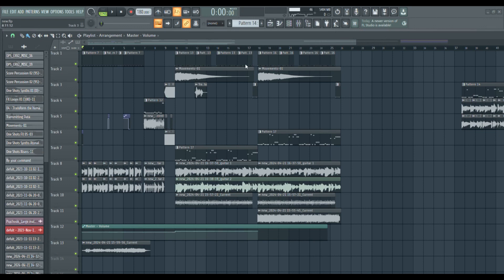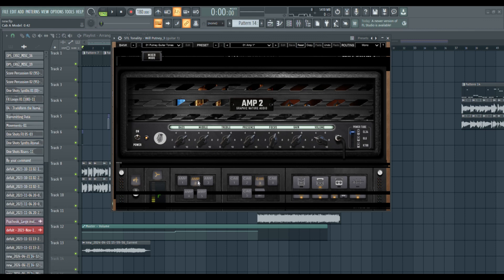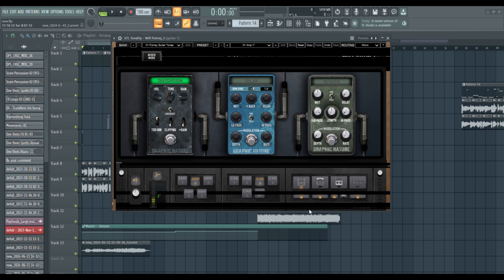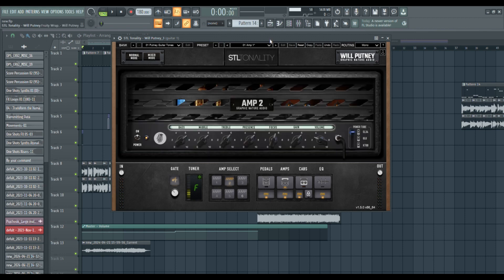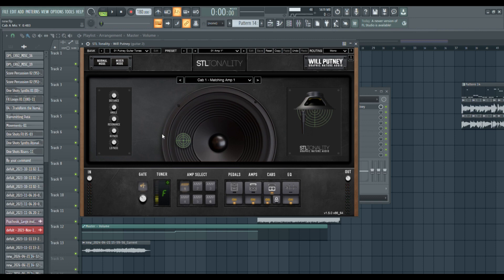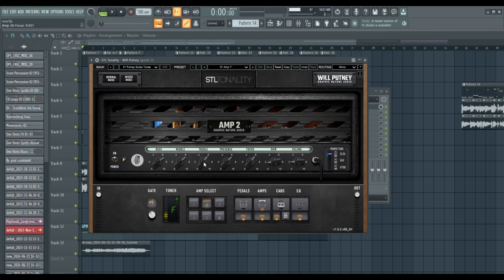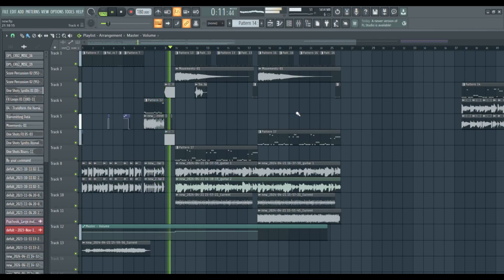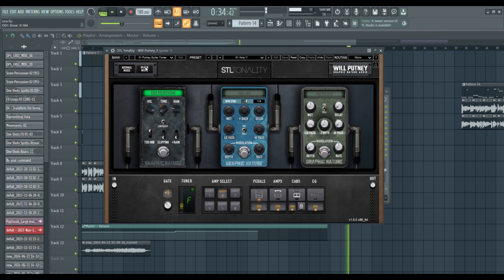Making Electronic Metal: Guitars Pt.2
Metalstep Electronic Metal#Industrial Metal#Electronic Rock#Cyber Metal#Dubmetal#Instrumental#Experimental#Guitarstep#Electronic Death Metal#Futuristic Metal